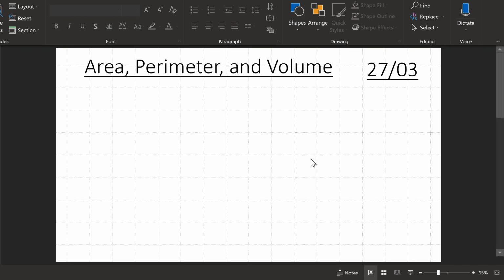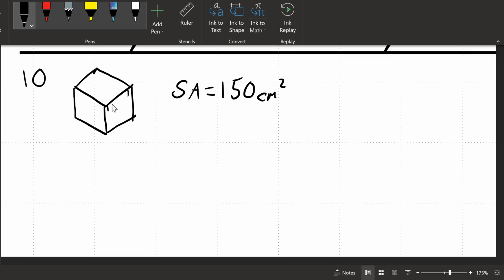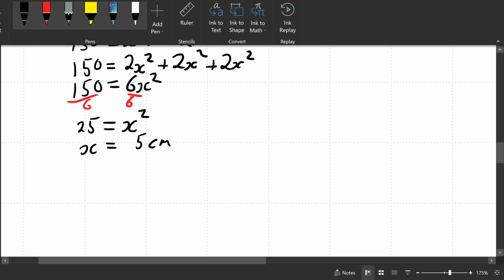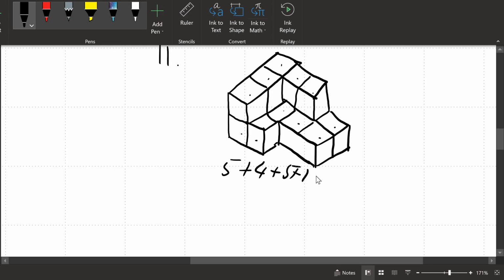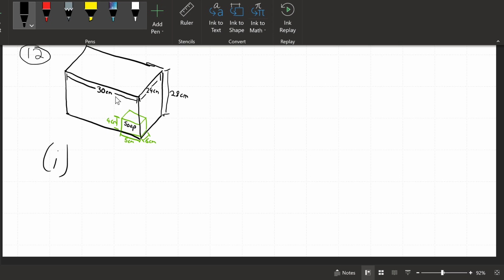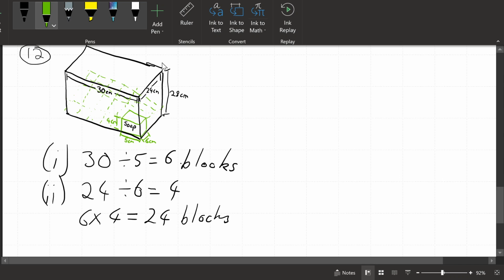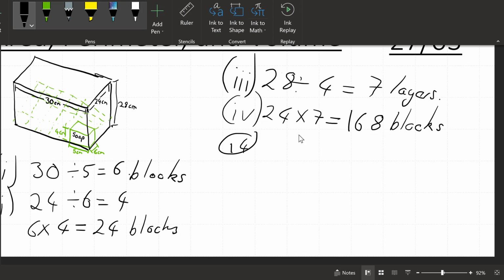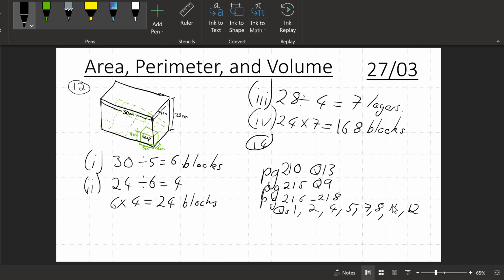1 m; Area, Perimeter, and Volume; Lesson 8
In this video we look over some questions students struggled with.